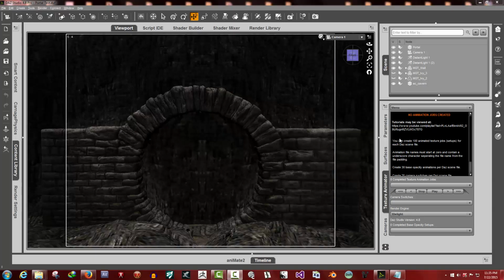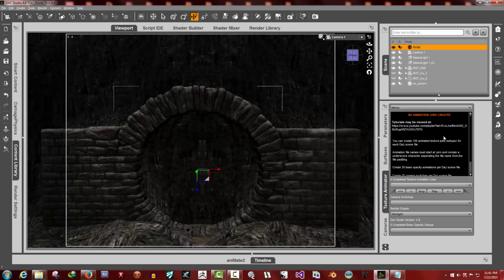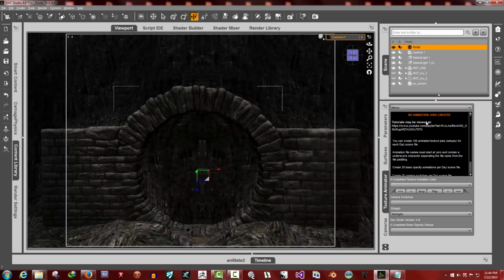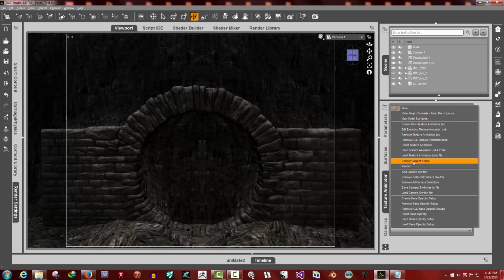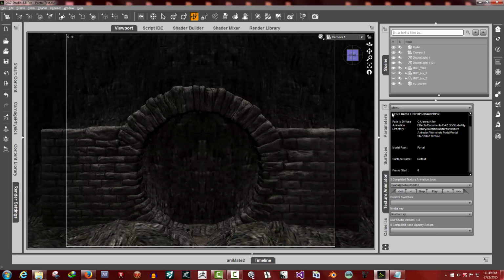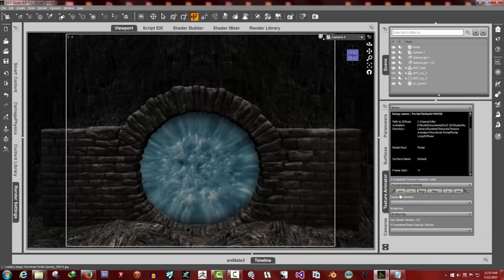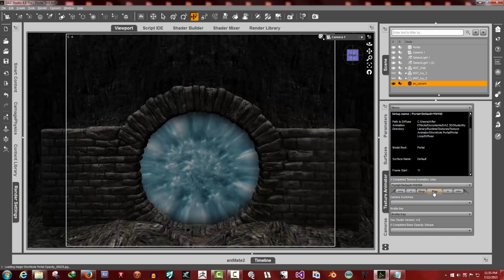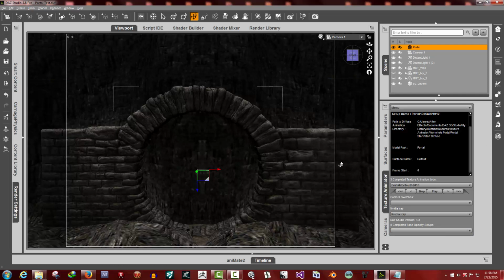Overview of Texture Animator Plugin for Daz Studio 4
Overview of the plugin and it's features. Texture Animator plugin for Daz Studio 4 is available at my Renderosity store:

Also be sure to check my freebies section for FREE Animated Textures designed for use with Texture Animator!